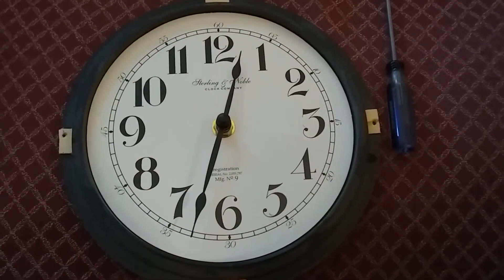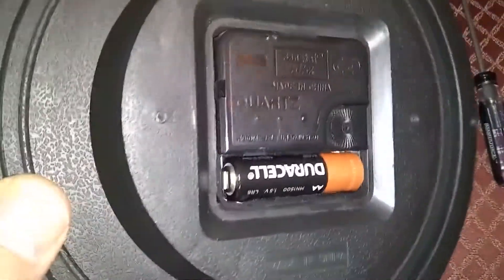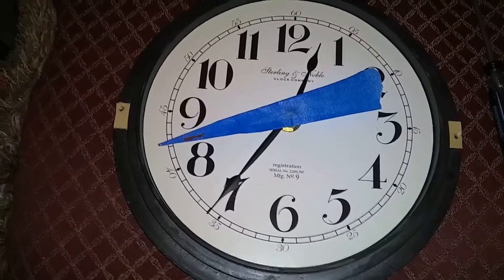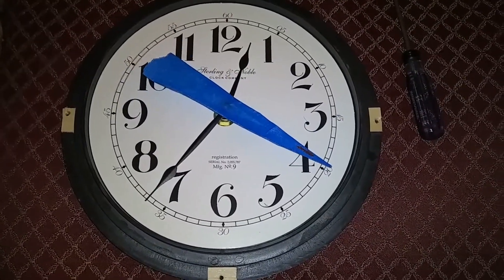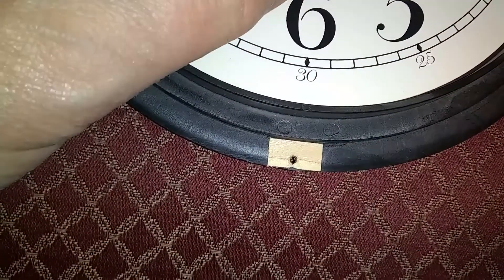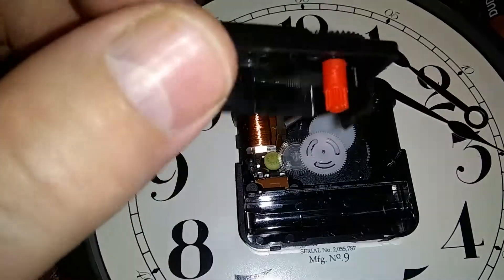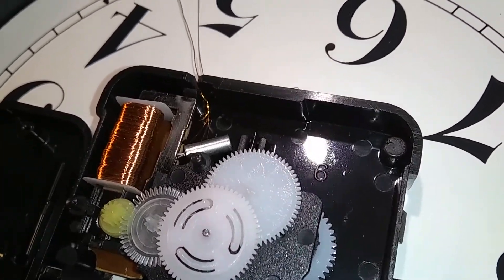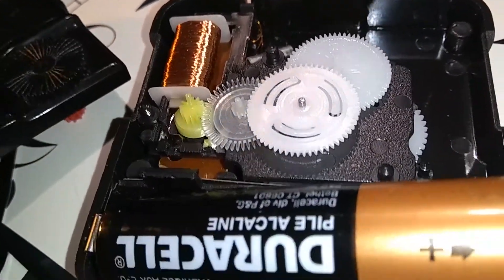How to adjust "unadjustable" quartz clock. How to repair randomly stopping quartz clock.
This video shows how any inaccurate, fast-running, quartz clock can be set to run accurately within a few seconds per year. It also shows how to repair battery contacts that cause a clock to stop at random.